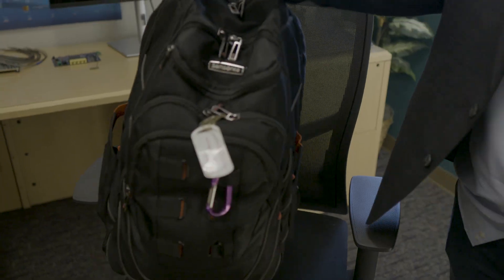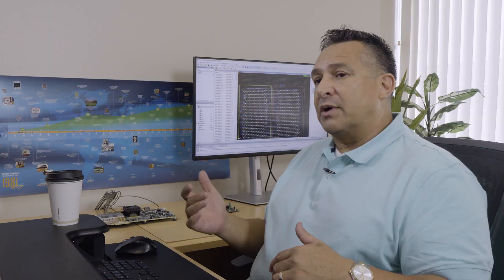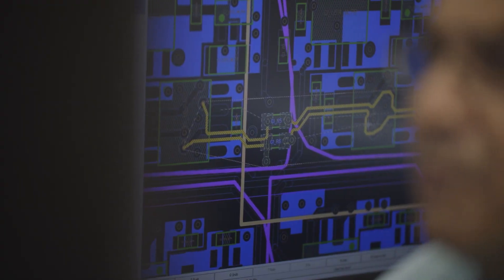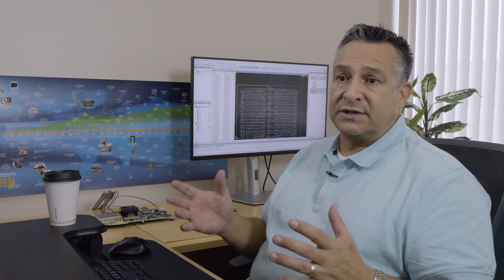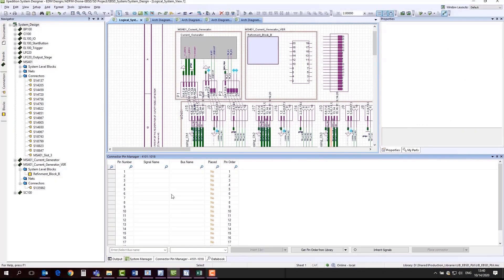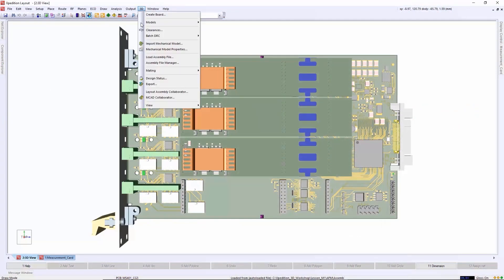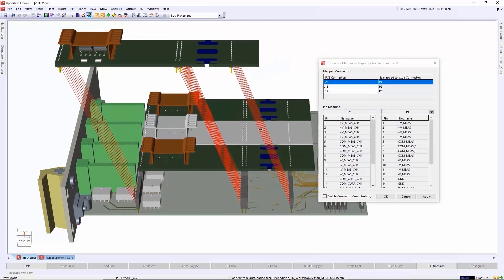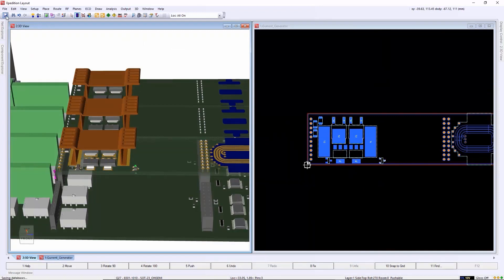PCB design best practices: multi-board PCB design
In this video you will hear from an industry expert, Steph Chavez, about how incorporating model-based systems engineering revolutionizes the game of multi-board PCB design. It's all about unlocking the power of cross-system optimization for size and performance. Say goodbye to siloed engineering teams and hello to system-level integration and analysis. By embracing a digital twin and fostering tightly integrated collaboration, you can wave goodbye to potential errors, reschedules, respins, and unnecessary costs. Let's take your multi-board PCB designs to new heights

1:02 Multi-board PCB design example